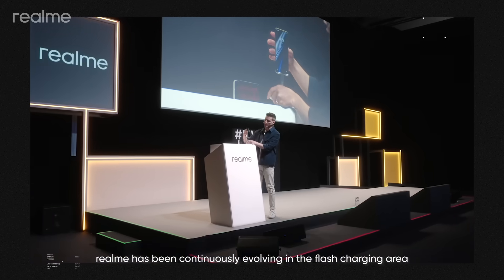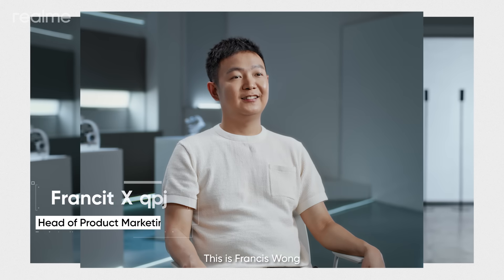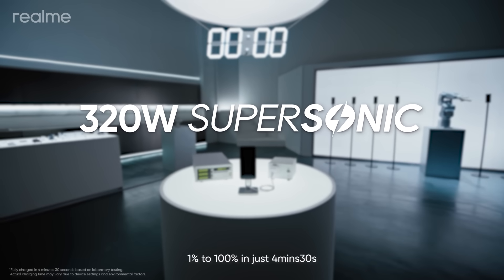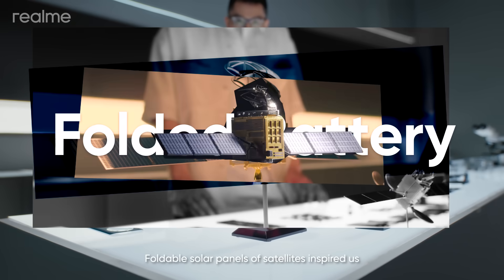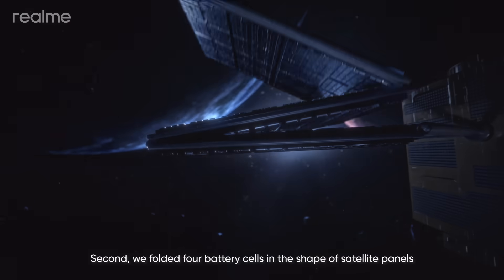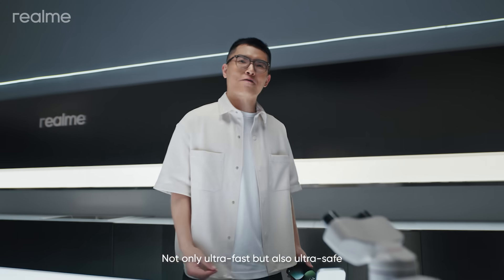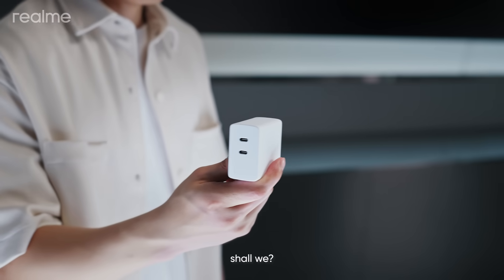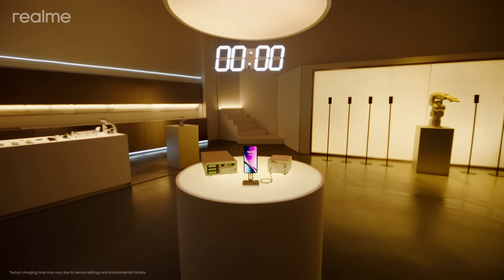realme is rewriting the rules of charging!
From the world's first 240W to an unbelievable 320W SuperSonic Charge, we're pushing the boundaries of speed. Get ready to witness the future of fast charging - it's faster than you can imagine.